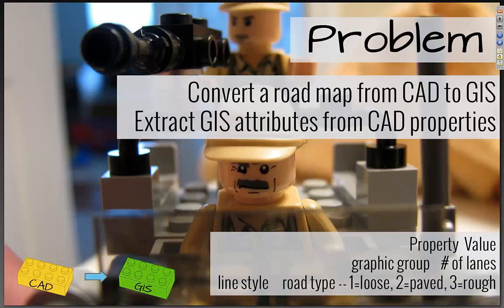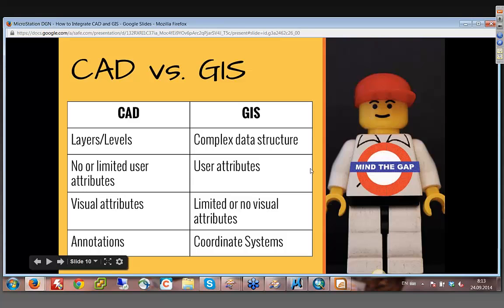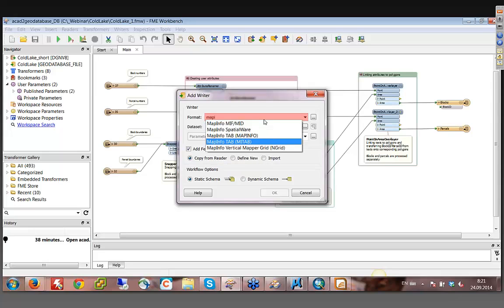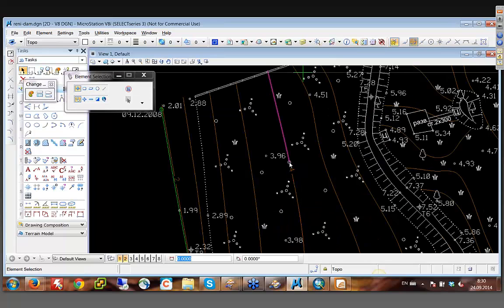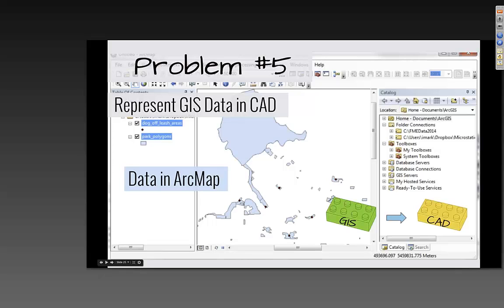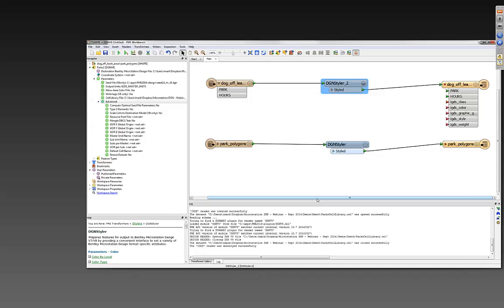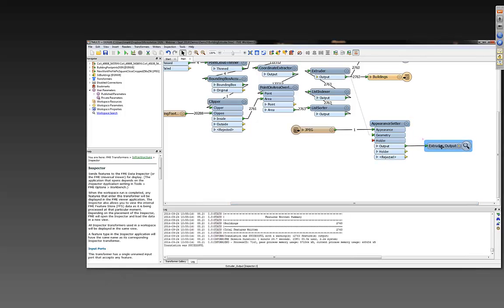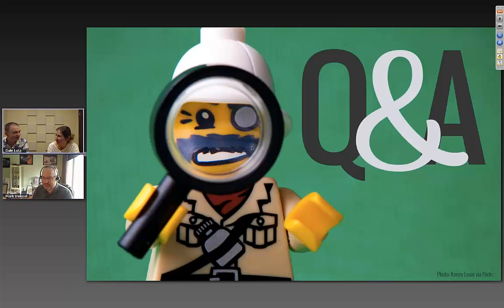MicroStation DGN: How to Integrate CAD and GIS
See how to move data between Bentley MicroStation and GIS solutions like Esri ArcGIS, Intergraph and MapInfo. Go beyond basic CAD / GIS conversion and see how to transform MicroStation cells, text, lines, symbology, tags, etc exactly as needed. Plus see how to reproject to any coordinate system and use automated techniques to handle database links and provide self-serve data collection and validation services.